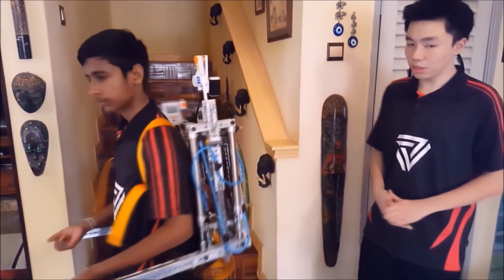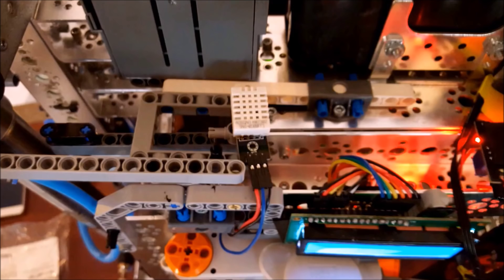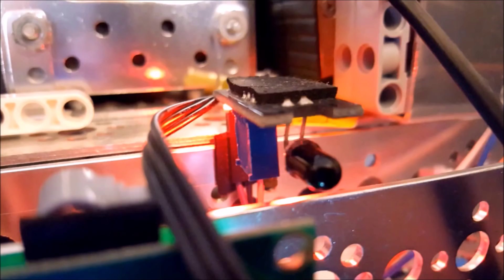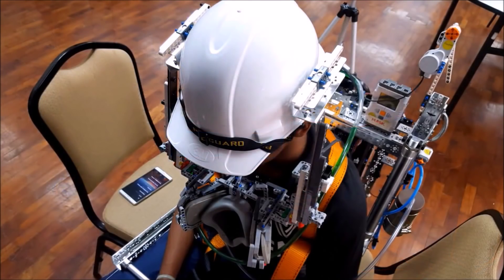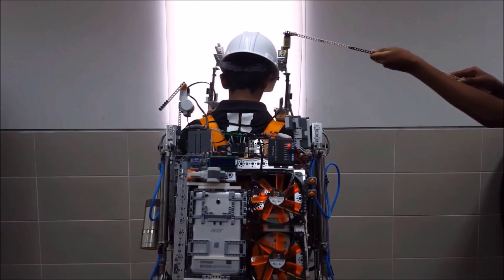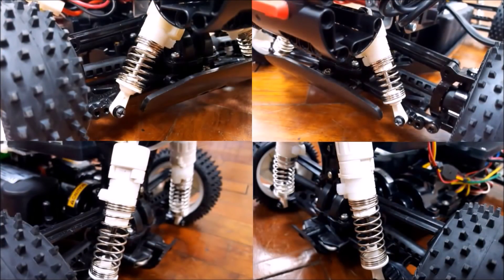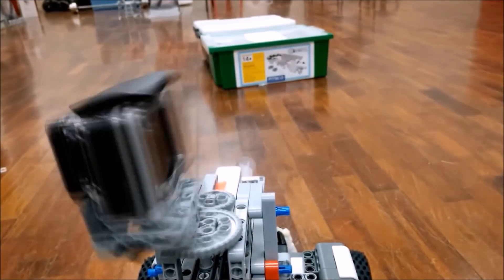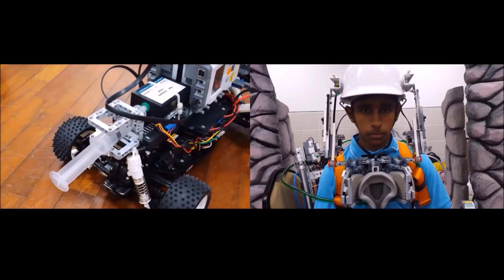WRO 2015 Open category Malaysia (Junior High)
Hi there, this video is our project video explaining about what we did for WRO 2015.

*Report written by Praveen Suthan, our mentor.*

I'd like to point out that my team and I are very thankful to our parents who helped and supported us throughout the building process and our teacher who kept us out of trouble.